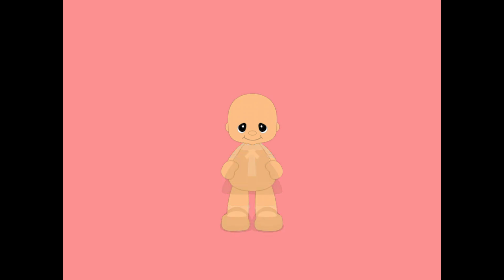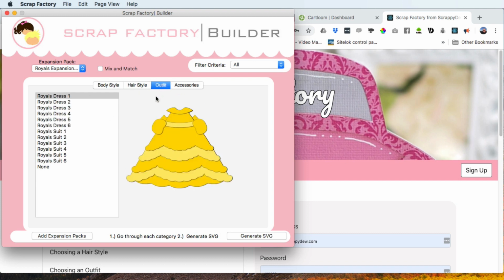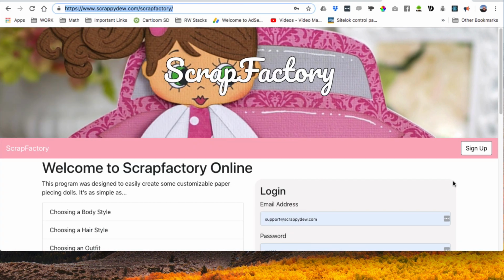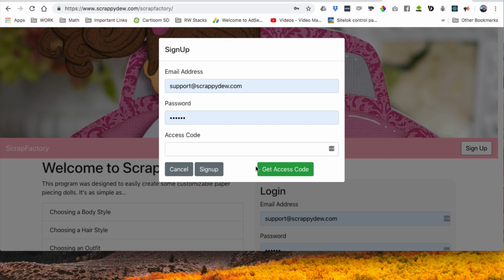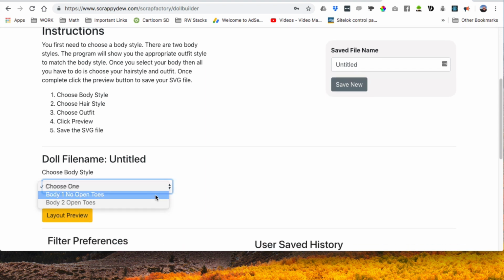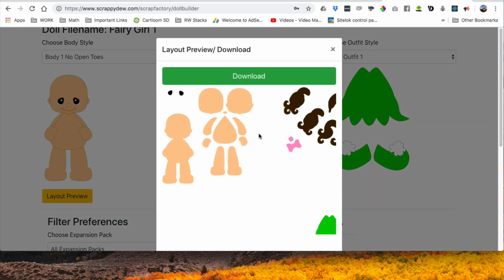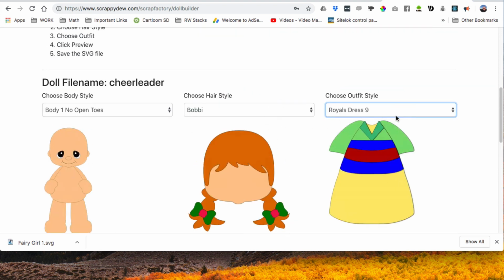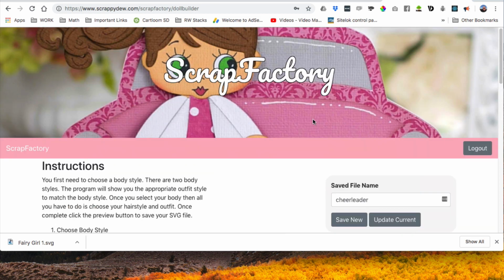Scrap Factory Online - Introduction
For new ScrapFactory Customers (If you never purchased SF before click the following)

Those that are new and early adopt will get Scrap Factory Desktop Free as well.

Since this is so new we are only allowing 20 people to gain access to this as we want everyone to have a good experience.

For further explanation:
Desktop Version - works great and will always work great.

Desktop Version - if you don't currently have all 34 expansion packs the online version has all 34.

Online version offers you to save your doll patterns and the ability to work on mobile.